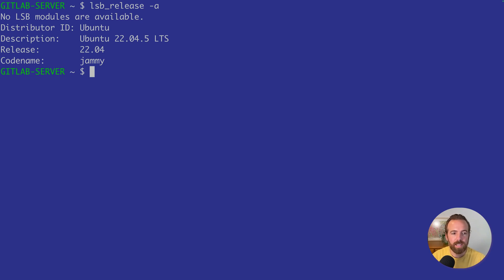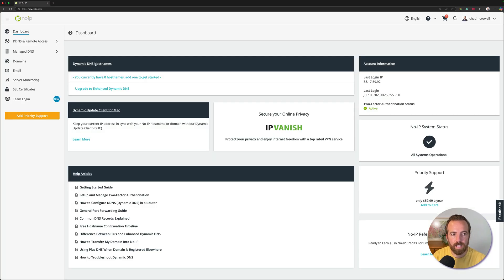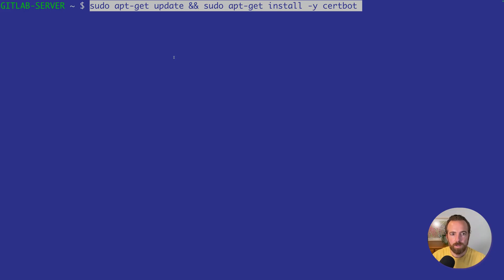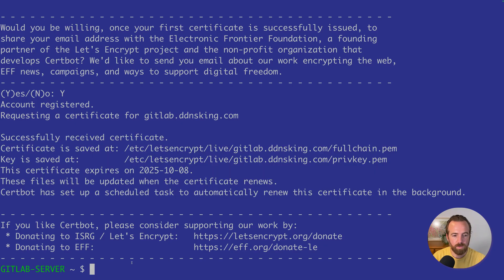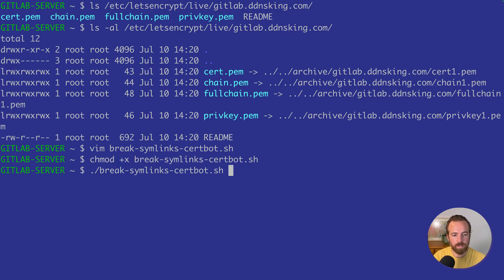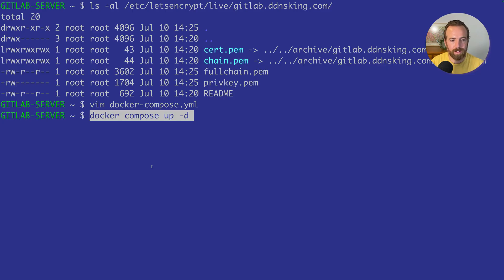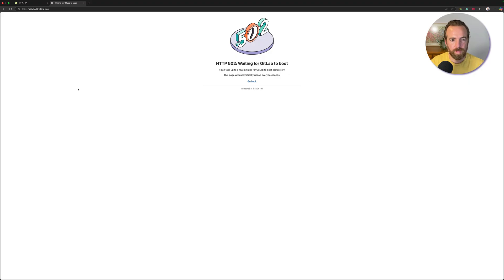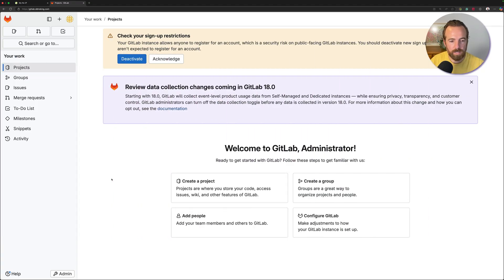Installing a Self-Hosted GitLab Server (Step-by-Step Tutorial)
In this updated tutorial, we walk you through the complete installation of a GitLab server with Docker Compose. Perfect for DevOps engineers, platform teams, and anyone looking to self-host GitLab for CI/CD, container registry, and source code management.

🔧 What You’ll Learn:
- How to install GitLab Community Edition using Docker Compose
- Configuring DNS and HTTPS with Certbot and Let's Encrypt
- Getting a Free DNS name for your GitLab Server